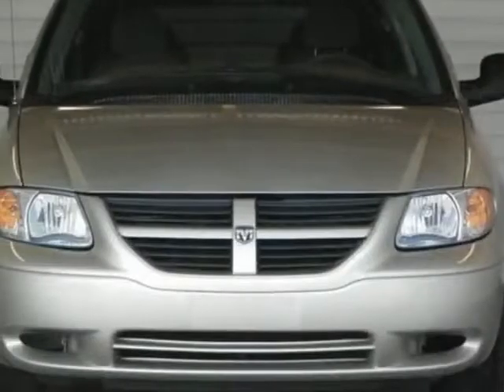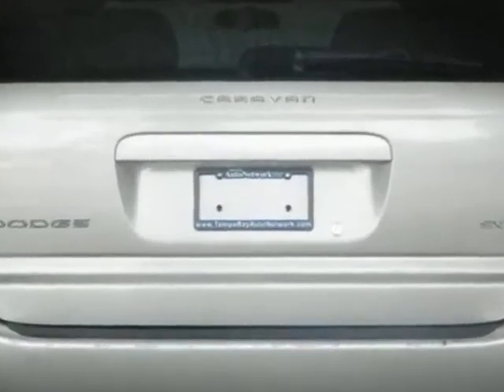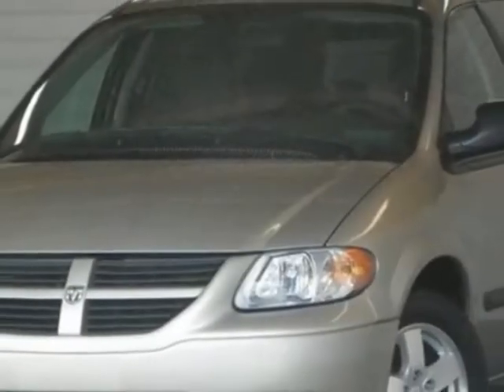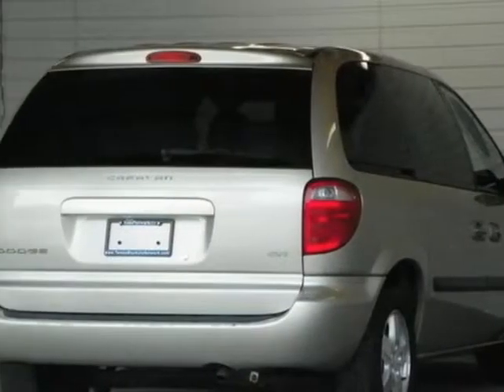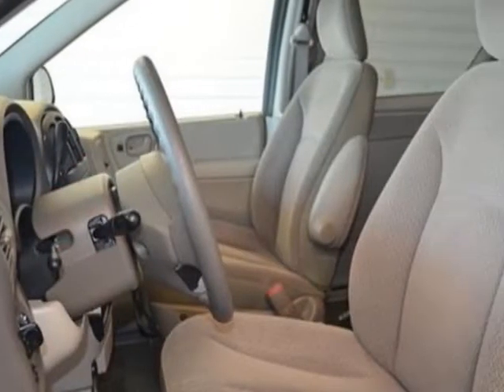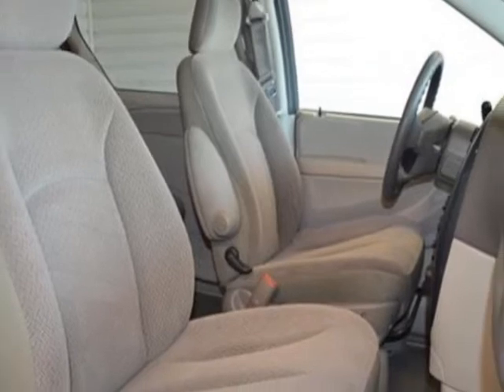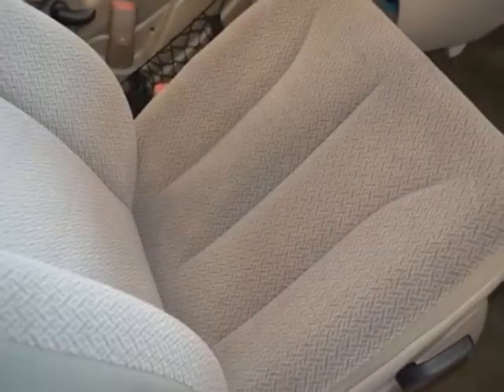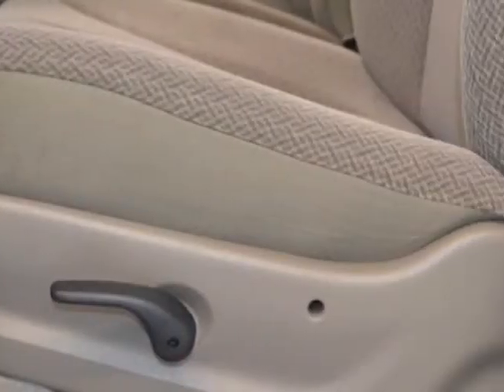2006 Dodge Caravan 4dr SXT Van - Brandon, FL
Tampa Bay Auto Network, Brandon, FL - 7-PASSENGER ~ 3rd ROW ~ IN-DASH CD ~ CRUISE ~ KEYLESS ~ LOW MILES ~ AFFORDABLE